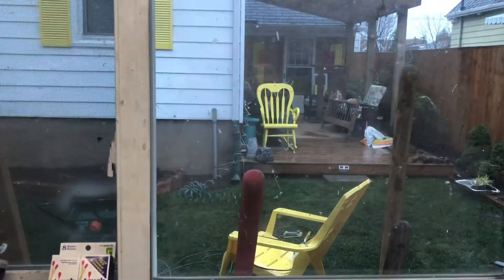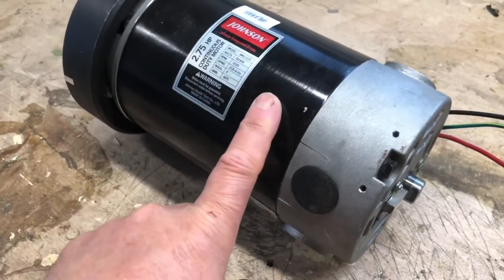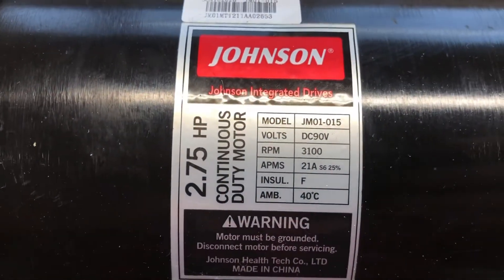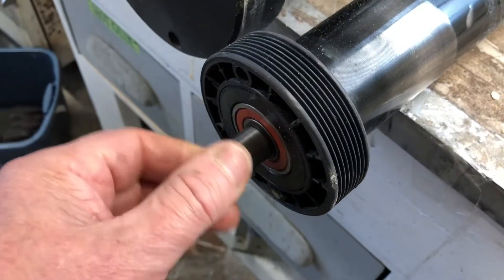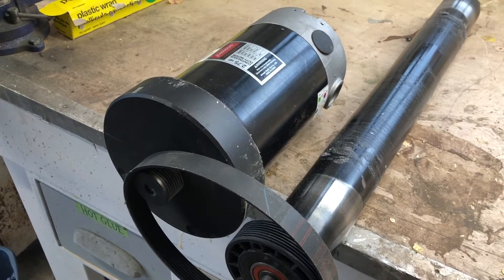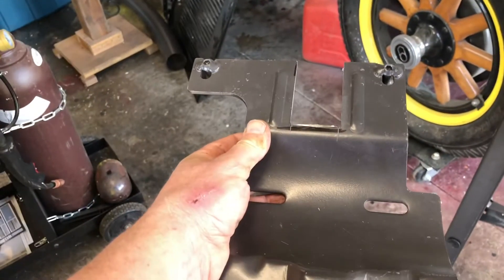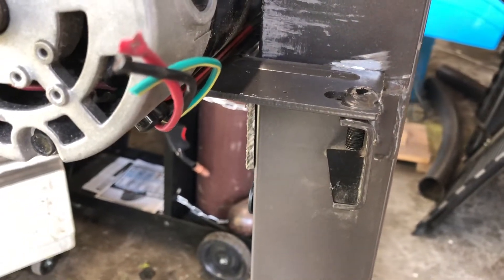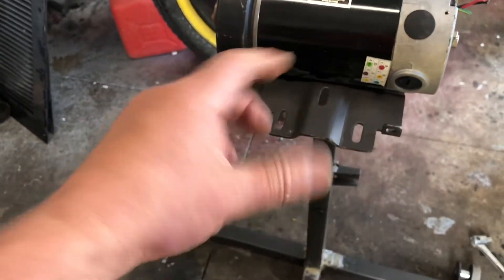Building a Belt Grinder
Attempting to convert and old treadmill into a belt grinder.